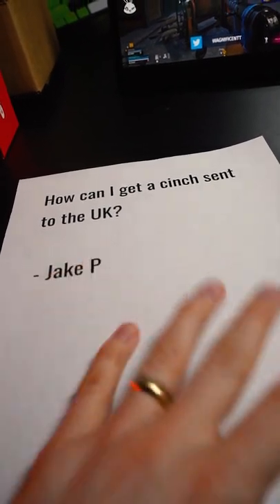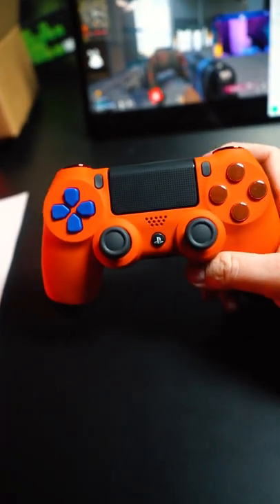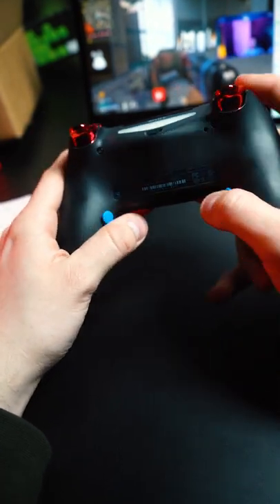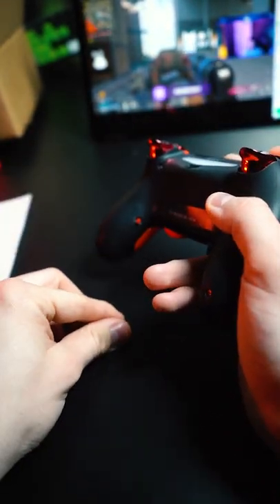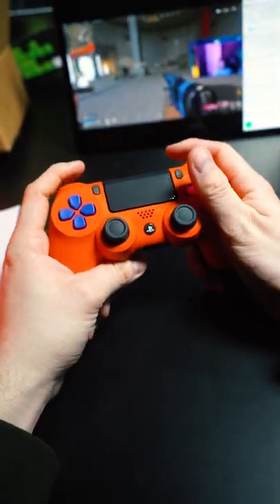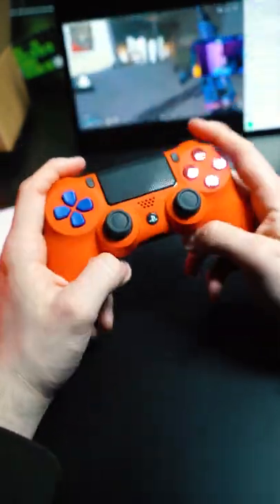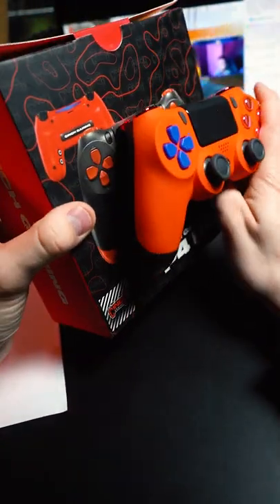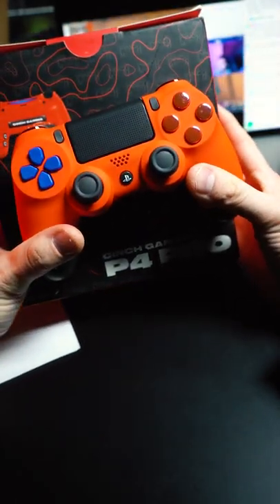Does Cinch Gaming ship to the UK?